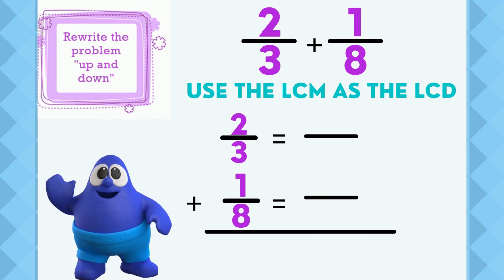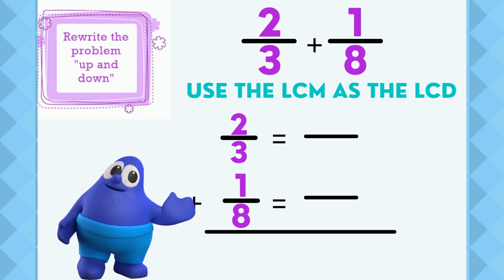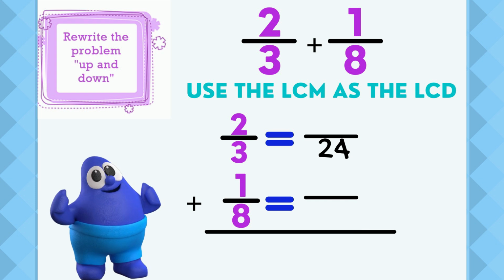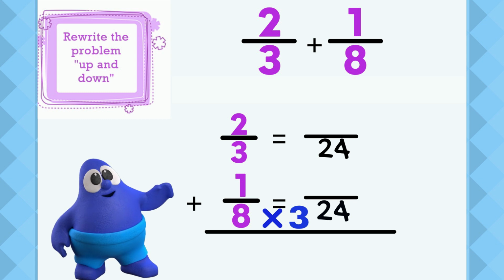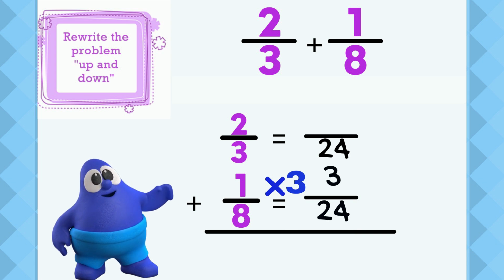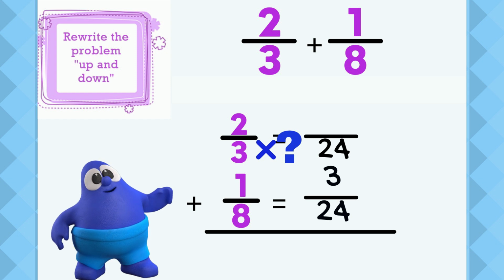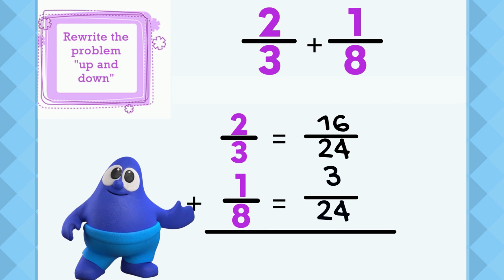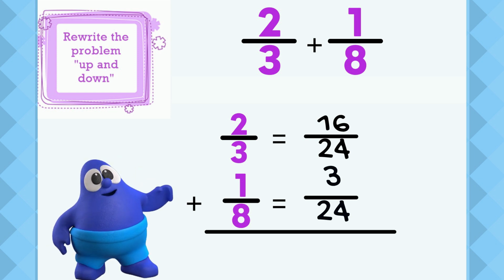adding 2/3 and 1/8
Step by step instructions to add these unlike fractions.